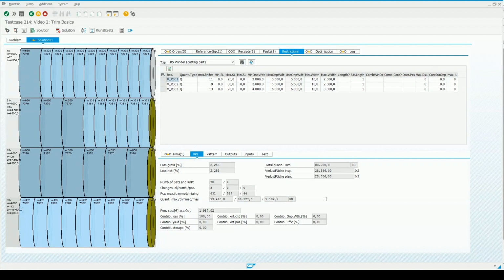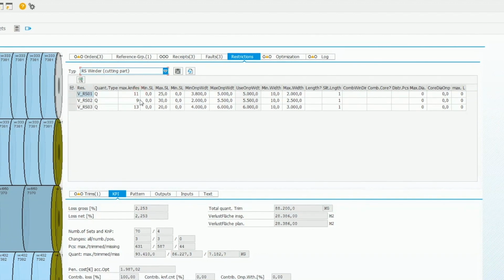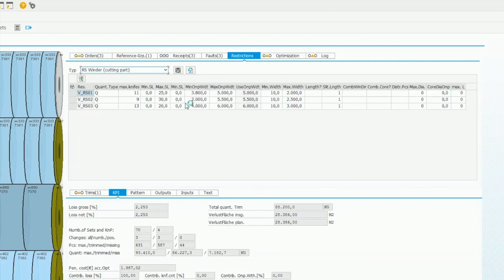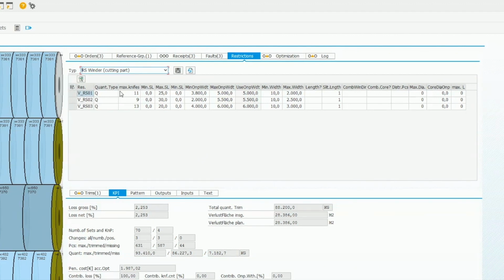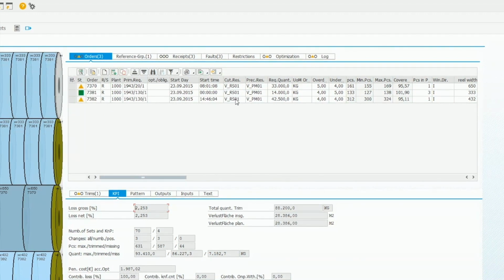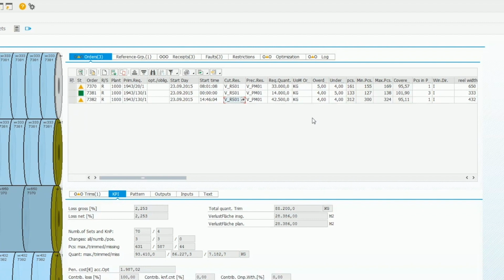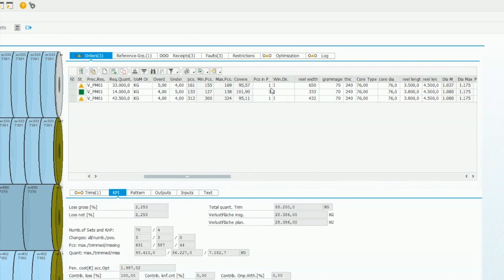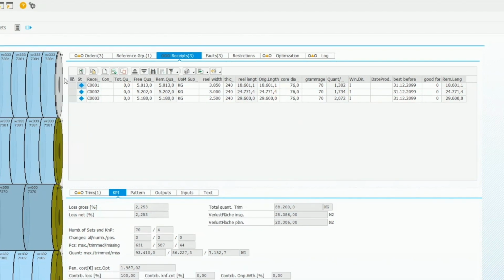Tech Characteristics TRIM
Explore some crucial variables that play a role in T.CON’s trim optimization tool TRIM SUITE. Depending on your equipment there are different types of restrictions. In this video a sample case of a slithering machine is presented and the applicable characteristics explained.

▬ Social Media ▬▬▬▬▬▬▬▬▬▬▬▬▬▬▬